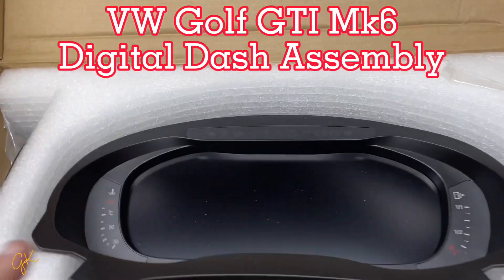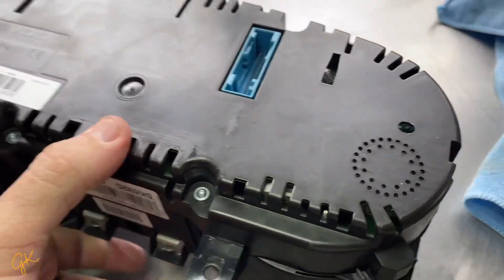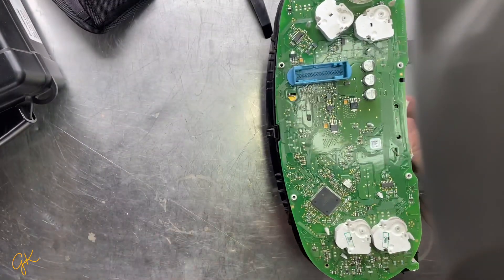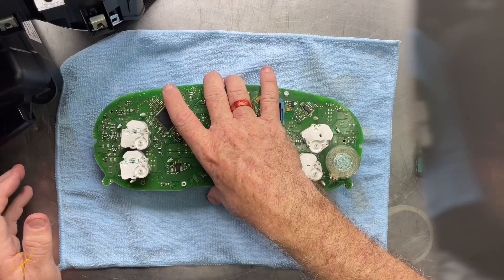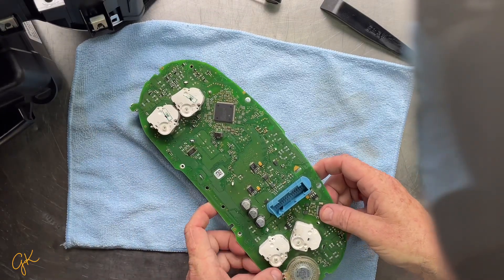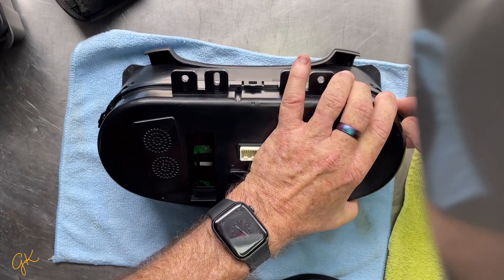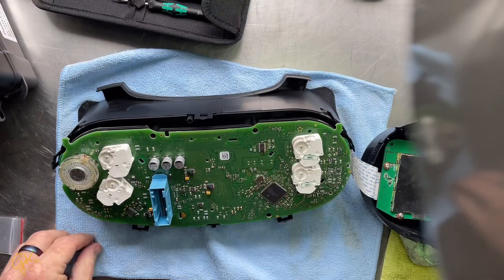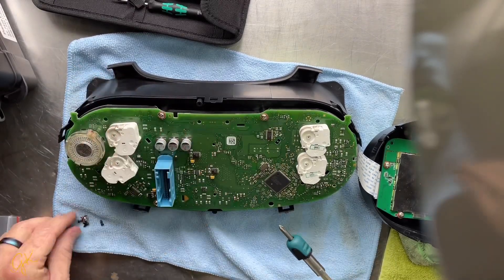VW GOLF MK6 GTI and R, Digital Dash Assembly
I have created a Facebook group to help people doing this.

I had to do this my self and could only find poor "foreign to me" language videos.

I thought i might make this to help others.  I hope it helps you.

Below are my unboxing video and a video of it working

Ask any questions and ill answer where i can.